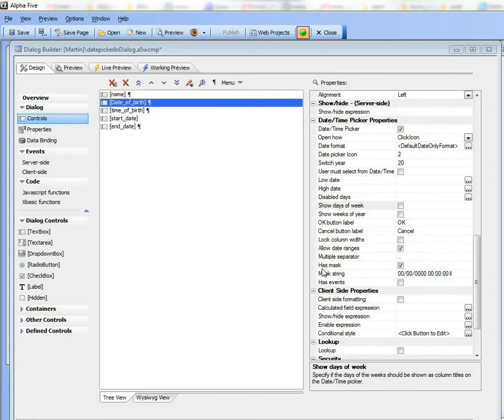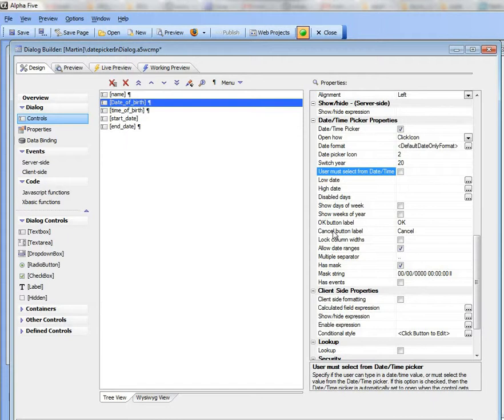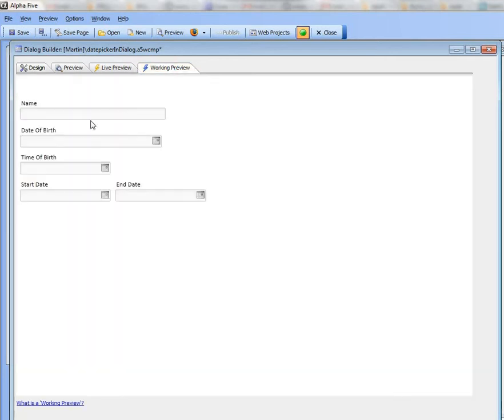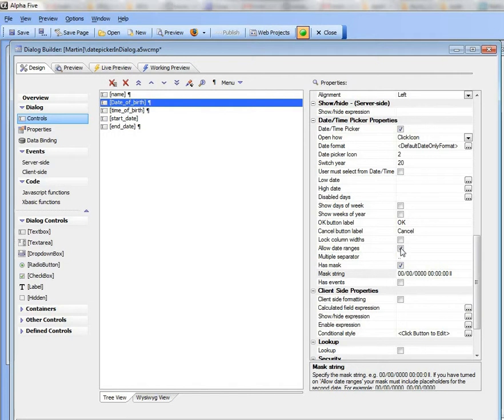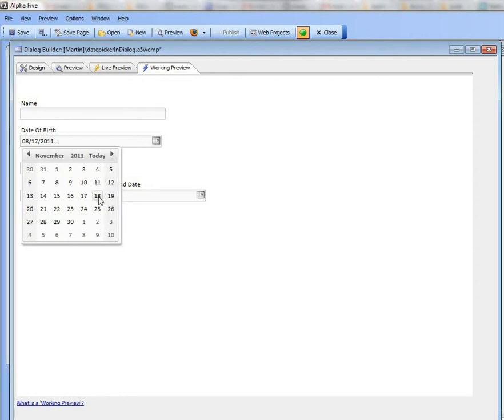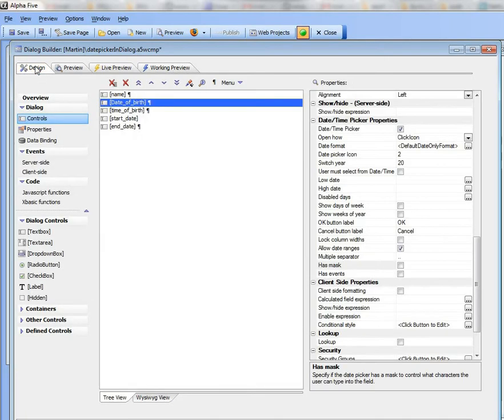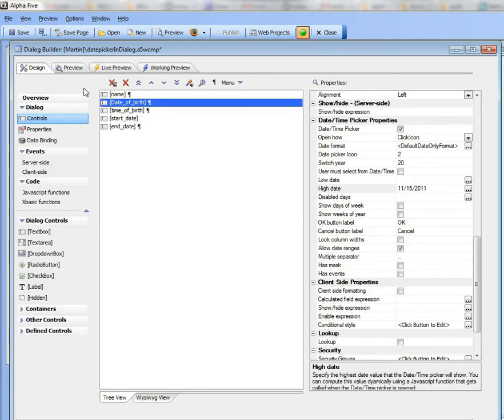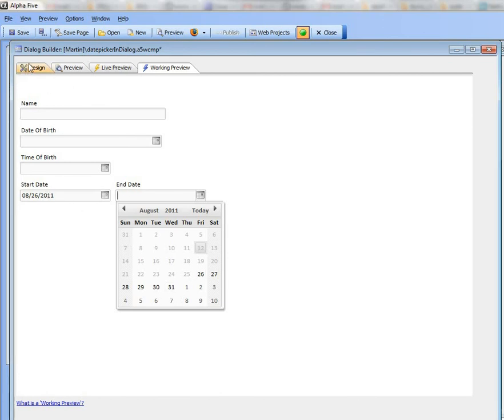V11 Date Picker, Date/Time Picker and Time Picker Part 2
M13 Alpha Five Version 11 Feature Peek # 25: Save the date, pick the time Part 2

The date picker in V11 has been substantially improved over the V10 date picker. It can be be configured as a date picker, date/time picker, or time picker. It has a full Javascript event model. Many of the properties (such as the low and high date) can be set dynamically using Javascript functions. These videos give a tour of the new features.